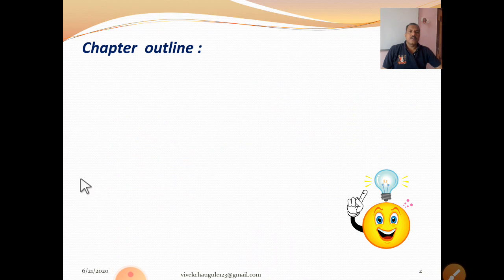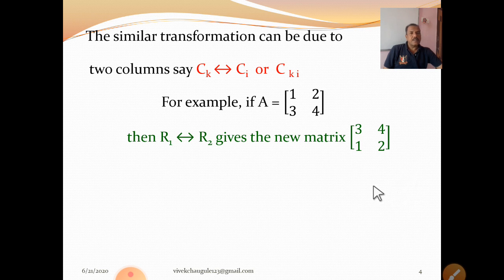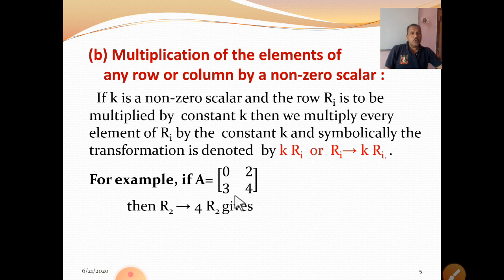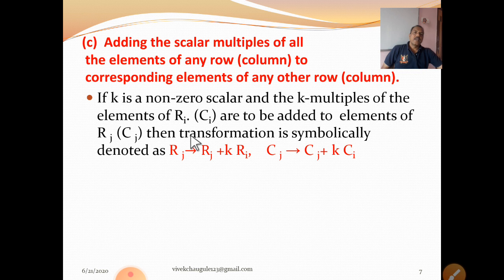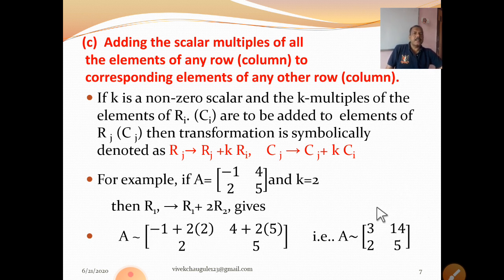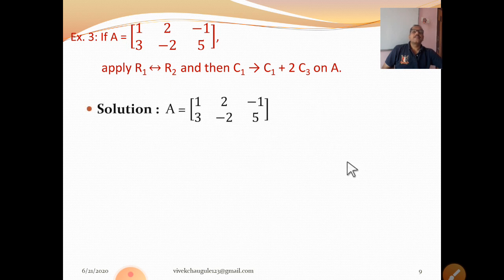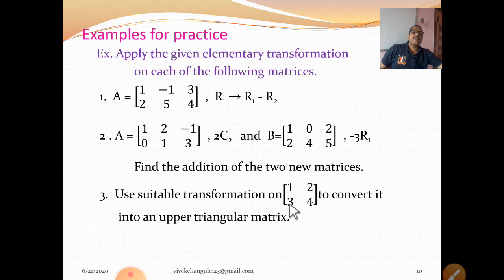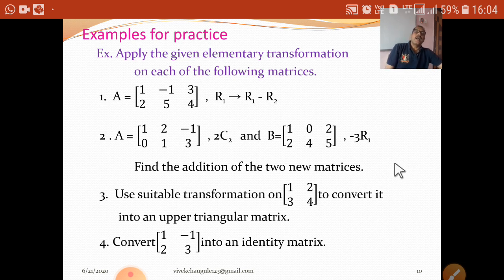12 Maths || Matrices(1) ||Elementary transformation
Vivek Chaugule Sir's Mathematics
 Matrices(1) ||Elementary transformation